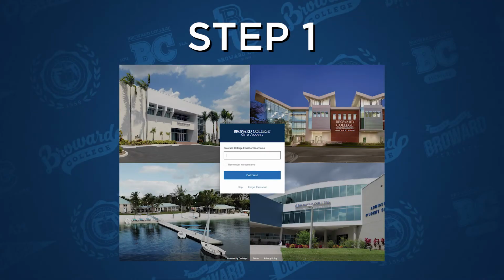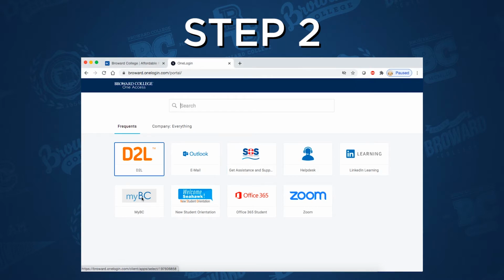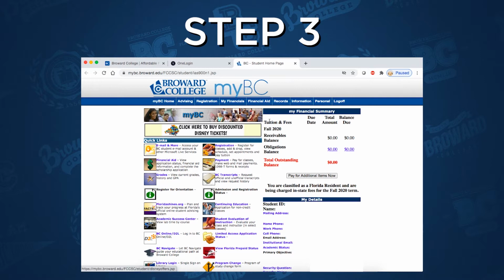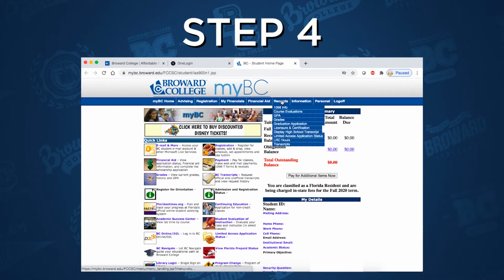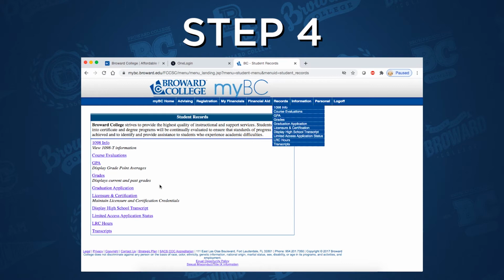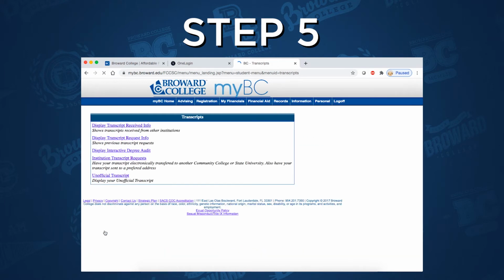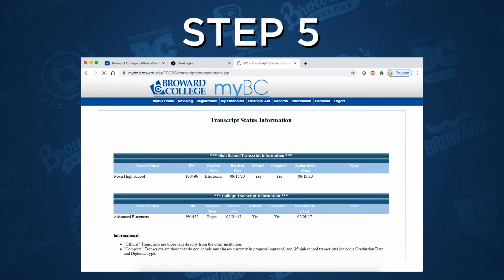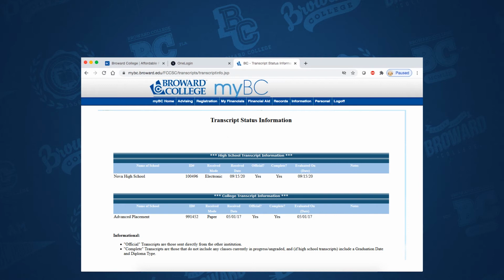How to: Check if your official transcripts have been received by Broward College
Quick tutorial on checking if your official transcripts have been received by Broward College